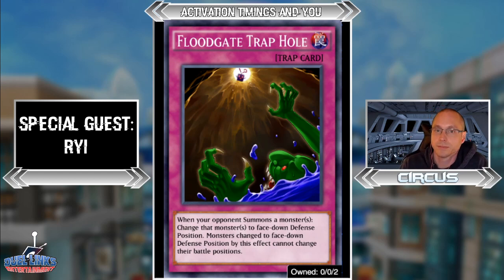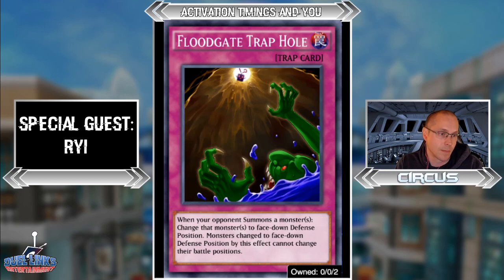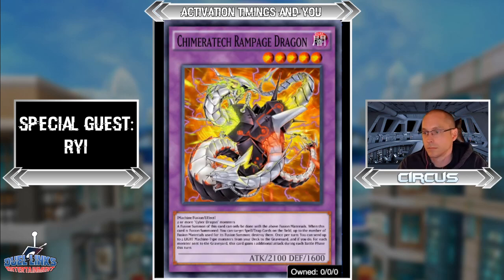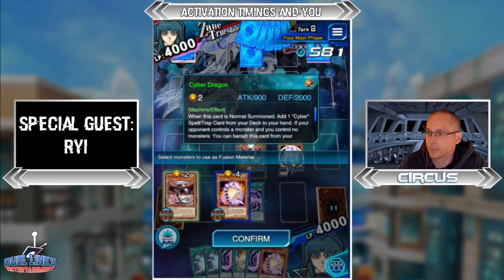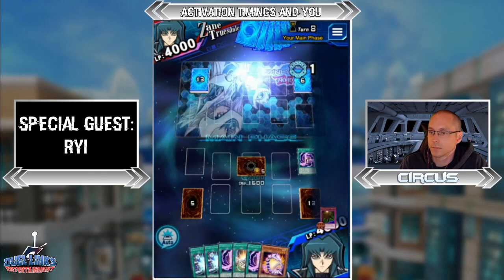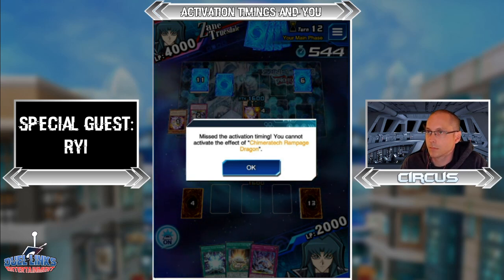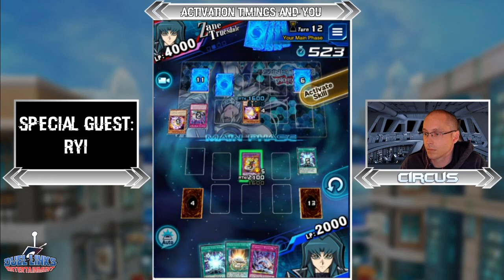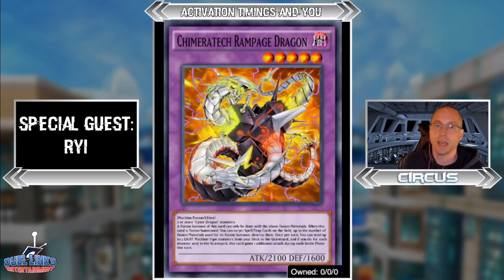Duel Academy - Activation Timings and You!!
Activation timings can be a tricky thing. Players might not know how they work or that they even exist. These misplays can cause you to win or lose a game. Ryi and Circus talk about what they are, how they work, and how to use them to your advantage.